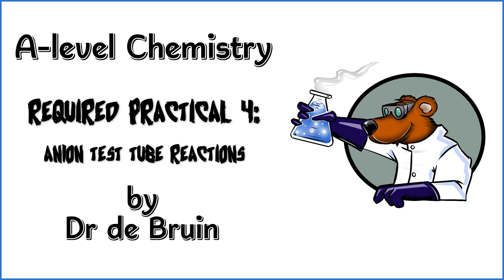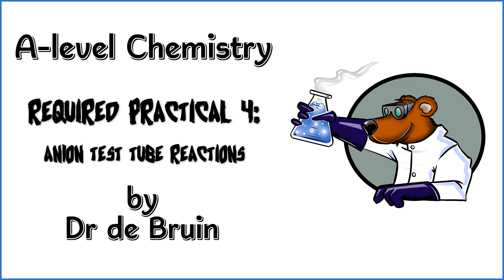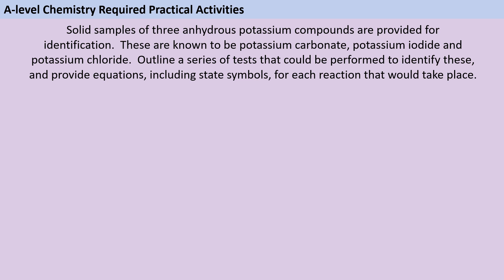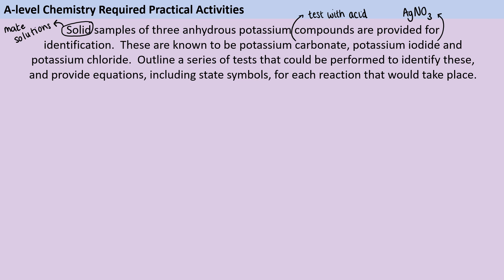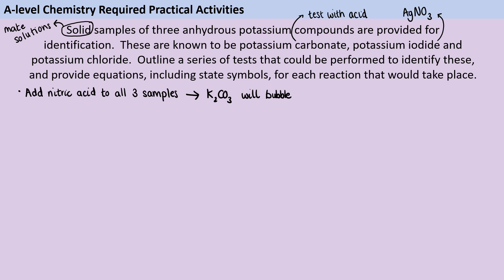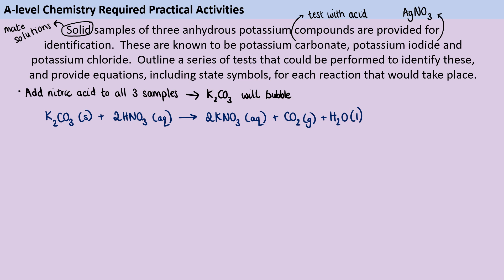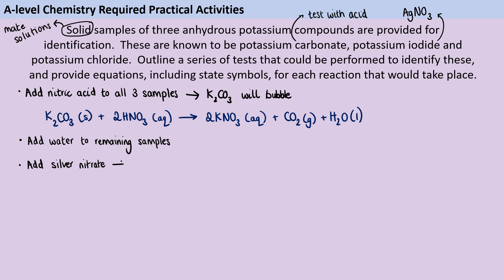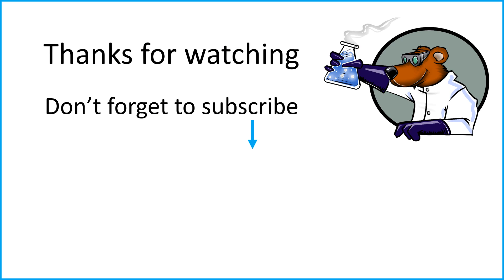AQA A level Chemistry Required Practical 4 - Inorganic test tube reactions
Required Practical Activity 4 is pretty broad, and there's no way one question can cover all of the tests. This is a typical exam question, but at some point I'll try to make some further videos covering some of the other tests that aren't included here.

This video is part of a series of exam question walk throughs, centred on the Required Practical Activities for AQA A-level Chemistry. (A lot of these are also PAGs for OCR, but the numbers are different e.g. Rates of Reaction is 7a and 7b for AQA but 9 and 10 for OCR). You can find all these videos in my Exam Walk Through playlist